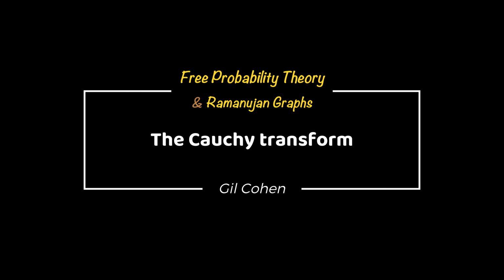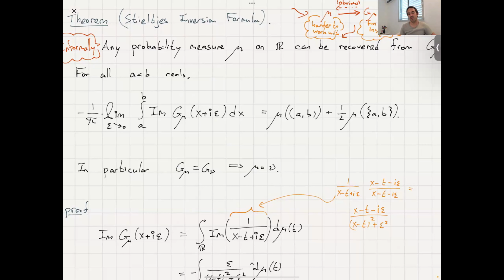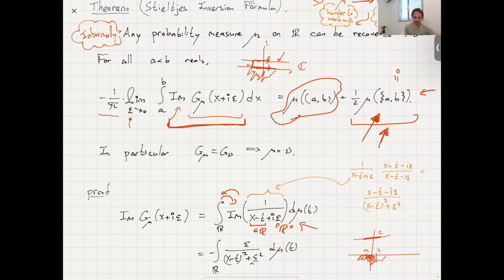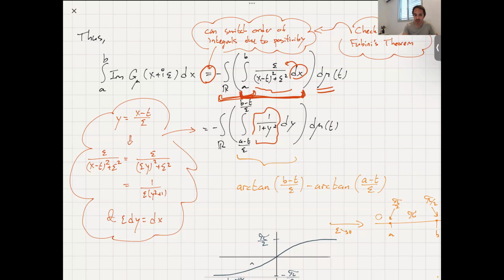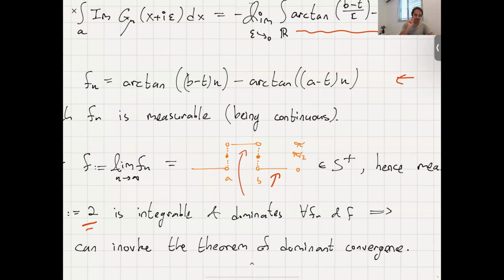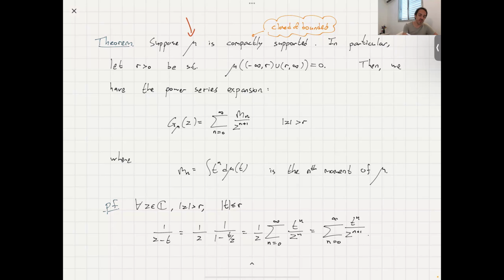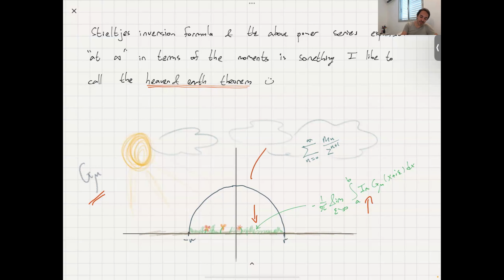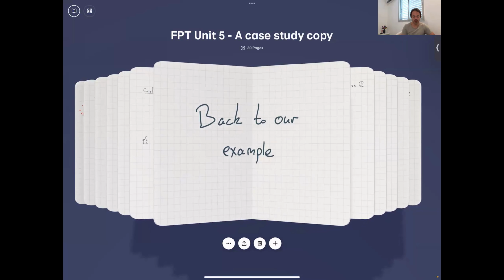FPT Lecture 3g - The Cauchy transform and Stieltjes inversion formula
In this lecture, we introduce the Cauchy transform, a fundamental tool that we will use throughout the course. We will also prove the Stieltjes inversion formula, which enables us to reconstruct a measure from its corresponding Cauchy transform.